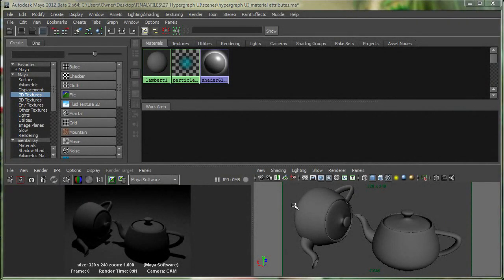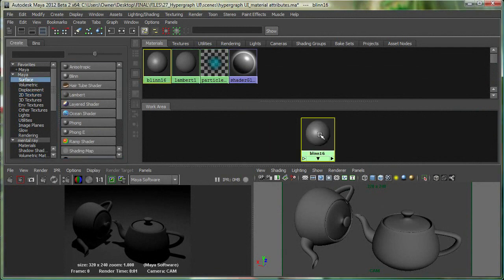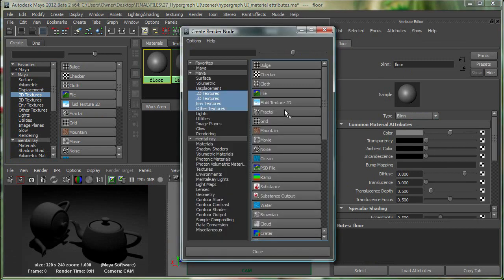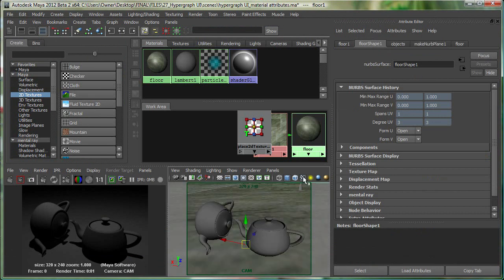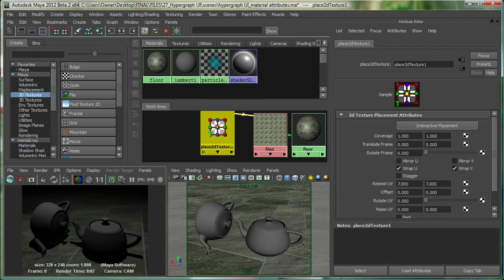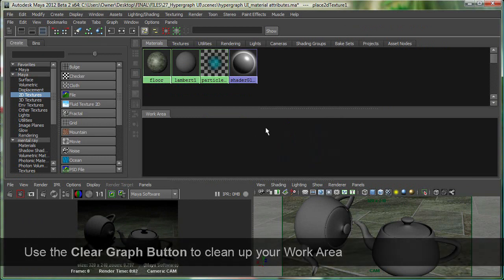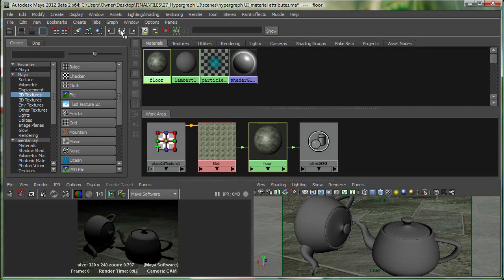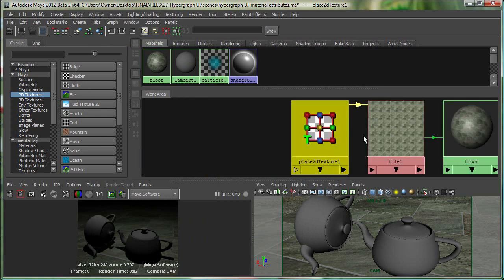Hypershade Workflow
Learn about file texture in Maya. Learn about some commonly used buttons in the hypershade. We will discuss how we can modify the 2d Texture node attributes and how we can display our textures in the viewport.